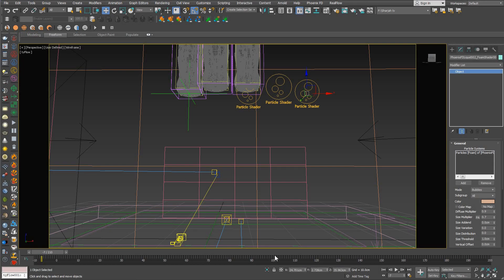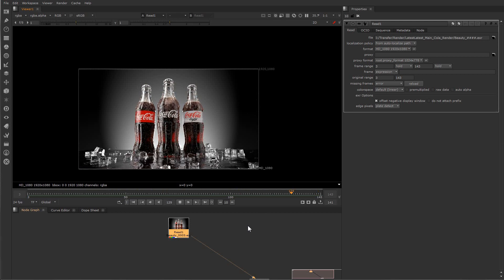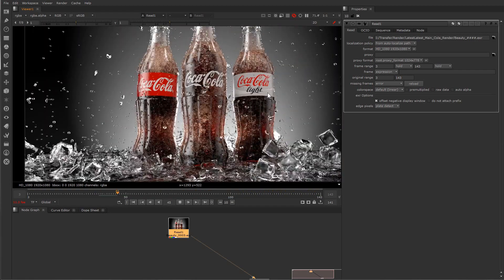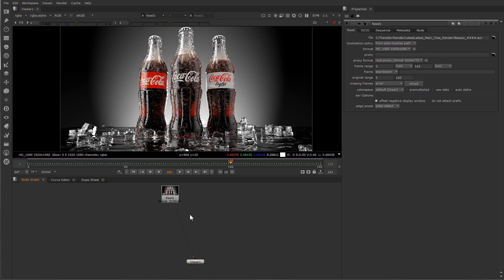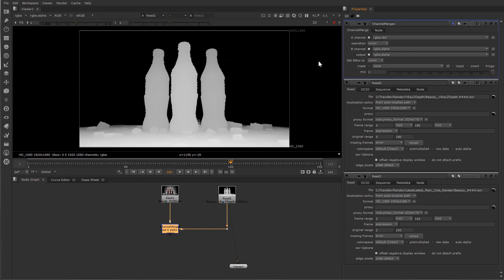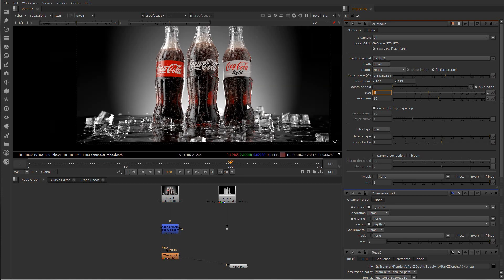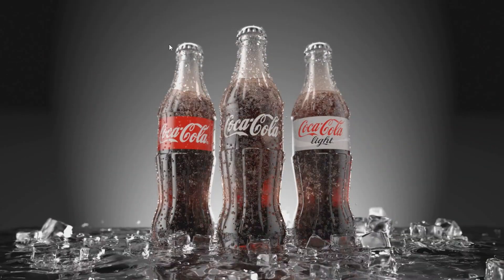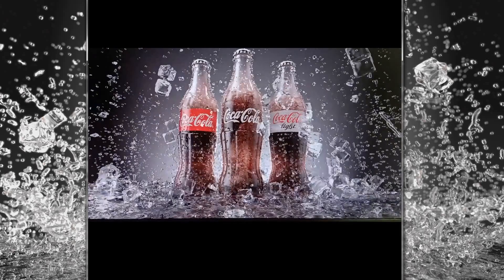TABLE-TOP COLA _ Chapter008_ COMPOSITING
Compositing the scene,

Lets do very simple compositing work for Coca shot!
Using Nuke, we will import the rendered images from Vray, and we will test some passes (The ZDepth pass).